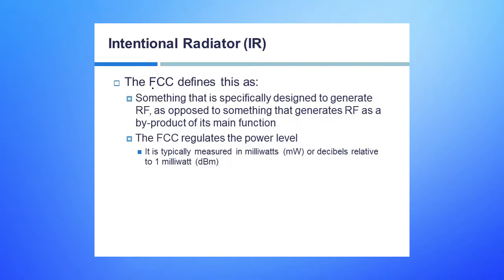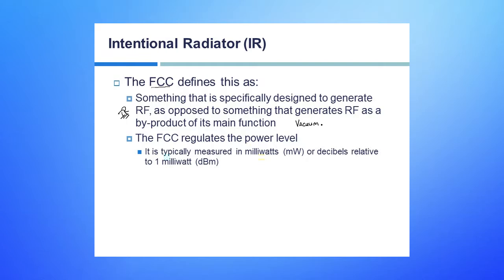CCNA Wireless - 061 Intentional Radiator IR